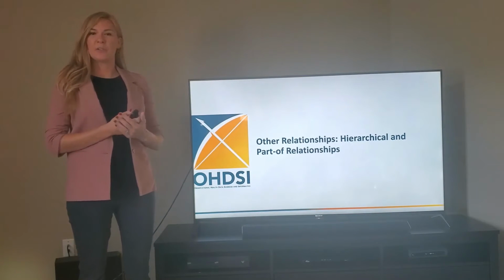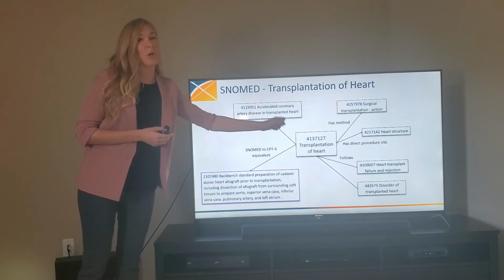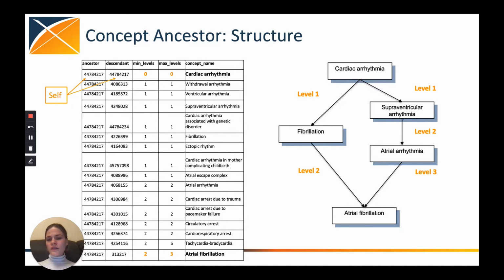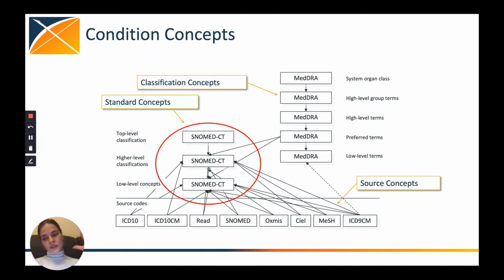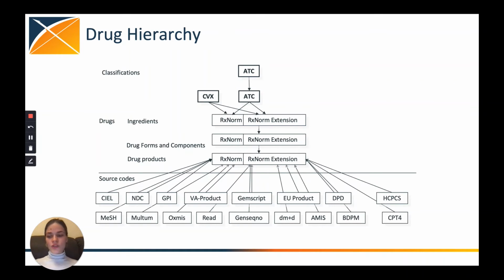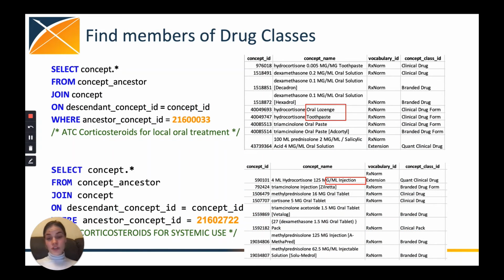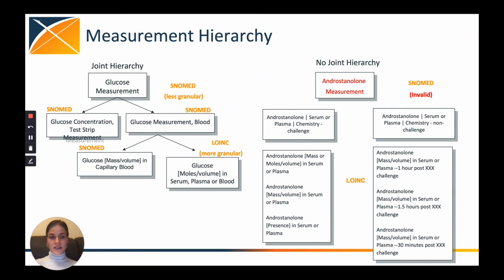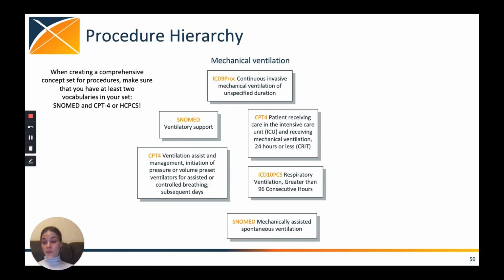Hierarchy and Relationship Session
2020 OHDSI Symposium OMOP CDM & Standardized Vocabularies Tutorial